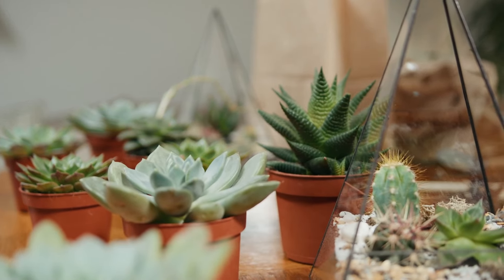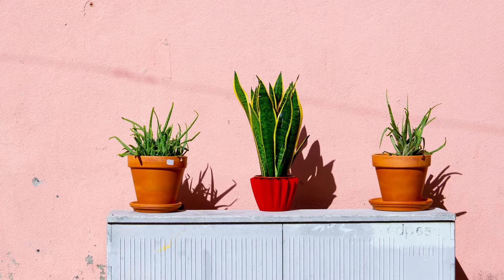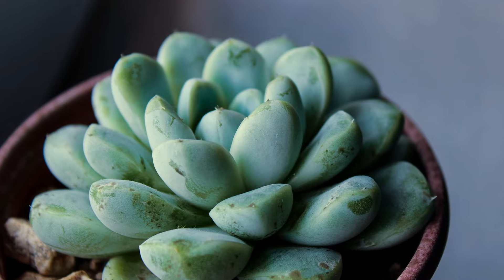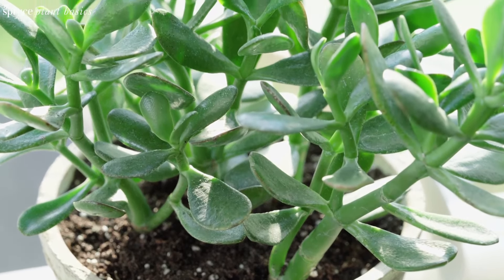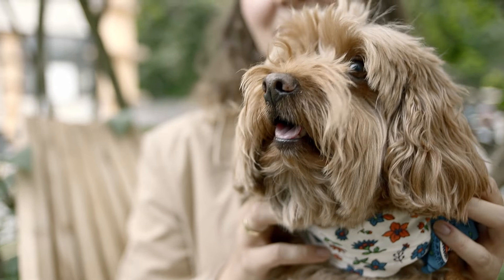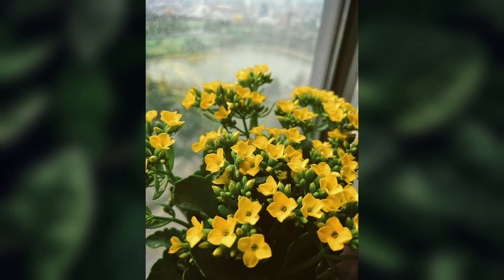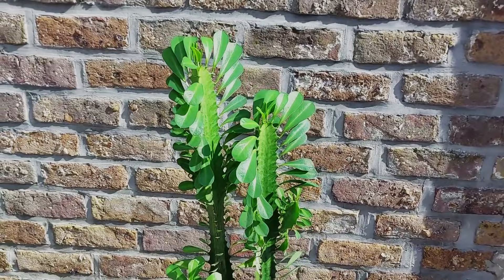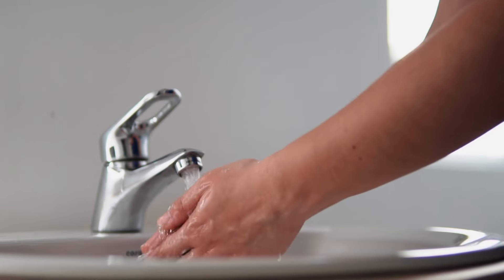7 BEST INDOOR SUCCULENTS TO GROW AT HOME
This is our guide on the 7 best beginner-friendly succulents for your home! In this video, we'll introduce you to some of the most popular and easy-to-care-for succulents, perfect for adding a touch of green to any space.